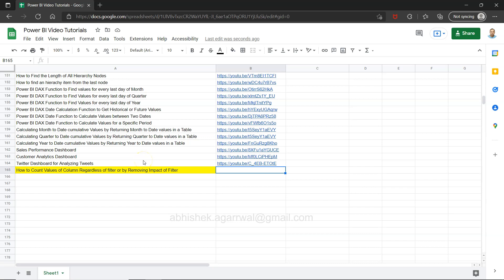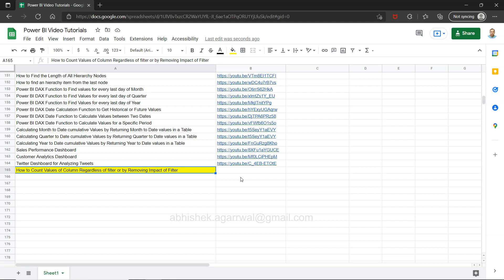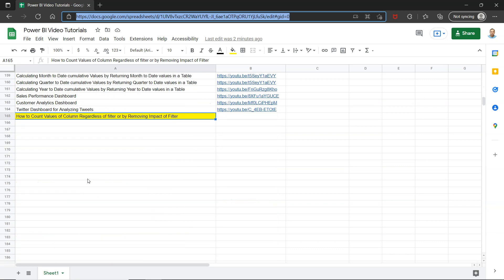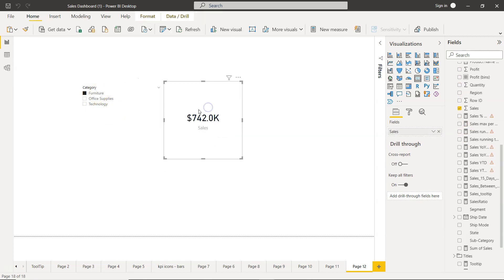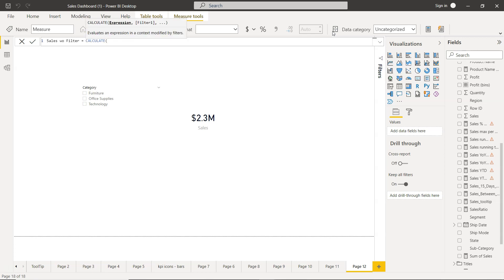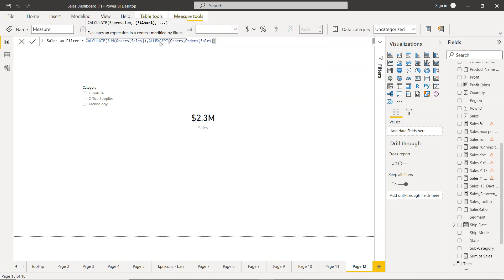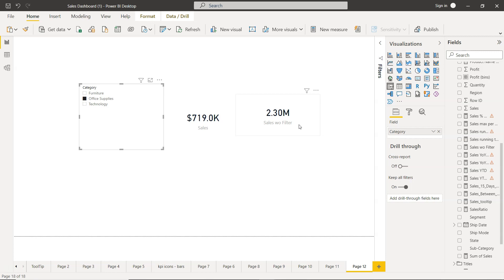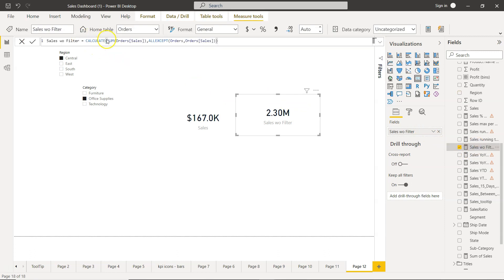Power BI AllExcept DAX function Use Case to Calculate Values in Power BI Regardless of Filter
Power BI Tutorial for beginners on how to use the AllExcept Function within the calculate function to find the sum or average of values by removing the impact of filter. This is useful to do the comparison against filtered value.